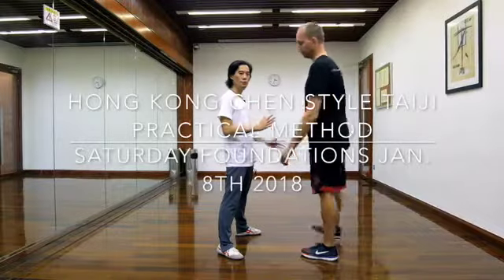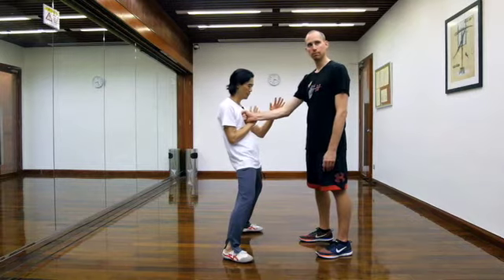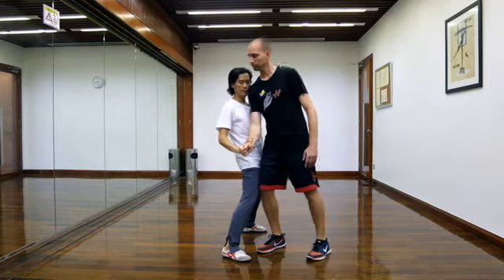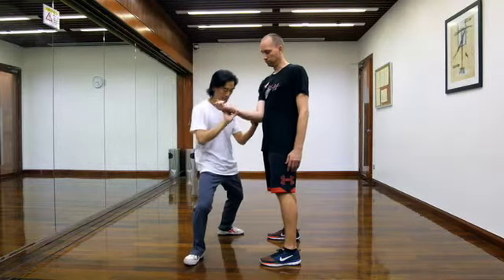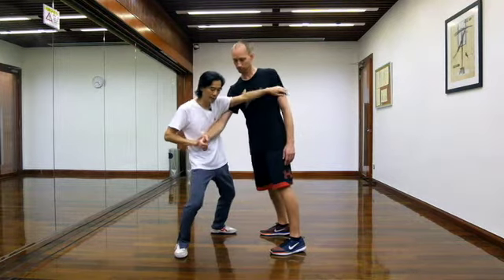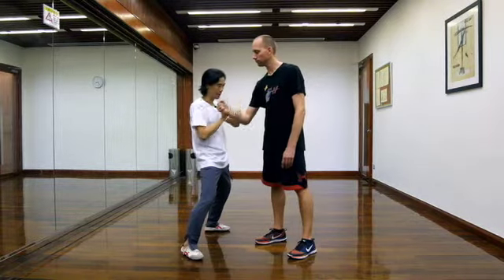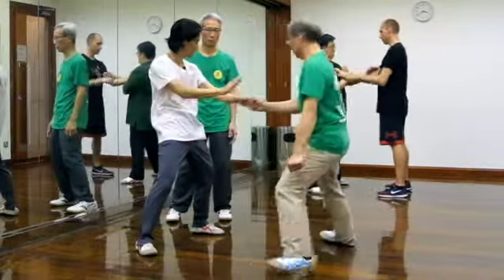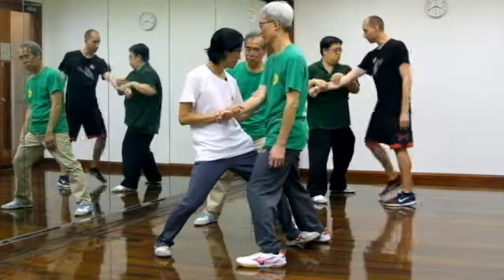Hong Kong Chen Style Taiji Practical Method Saturday Foundations Jan. 8th 2018 I 陳式太極實用拳法星期六基本功練習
HK.practicalmethod.com